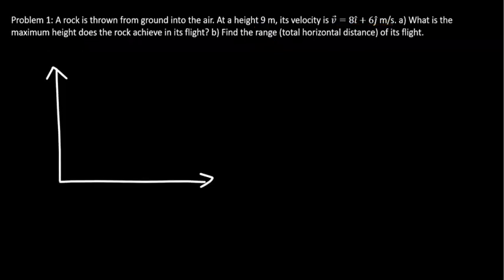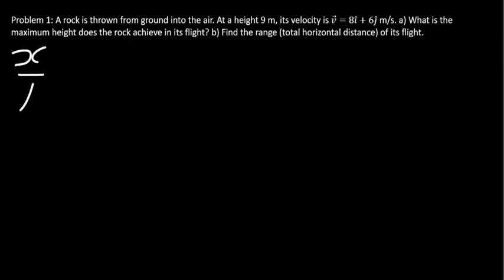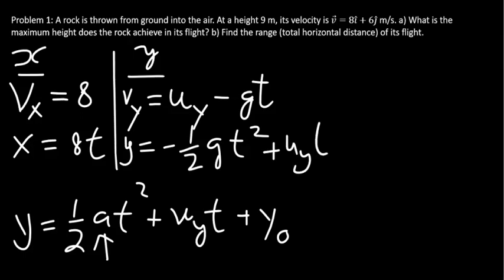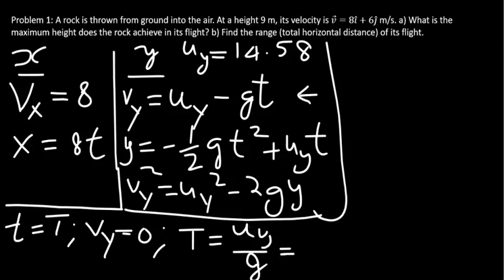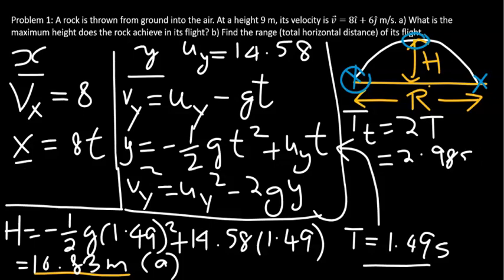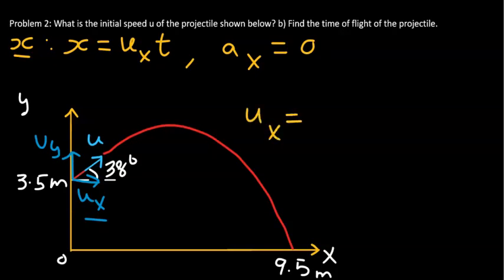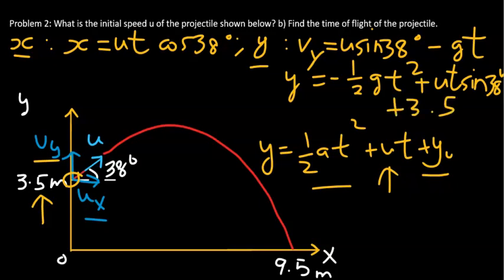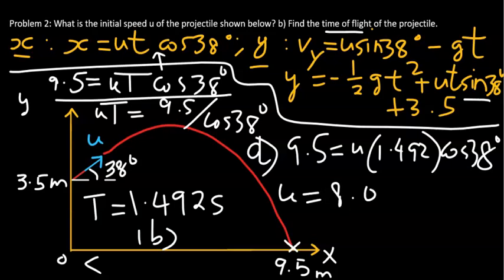Projectile motion review problems- Physics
This video tutorial discusses a couple of solved problems on projectile motion.

0:00 Solved problem 1
8:06 Solved problem 2